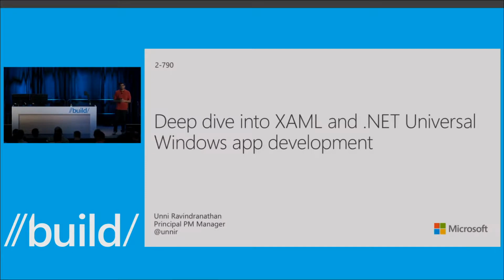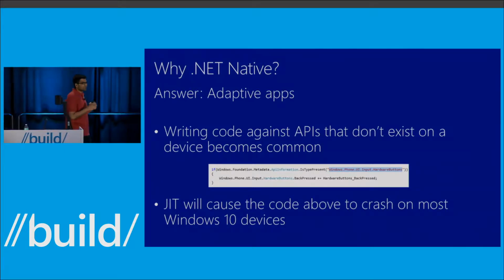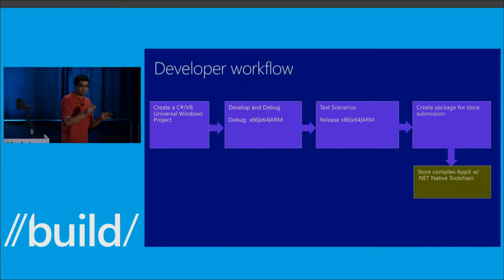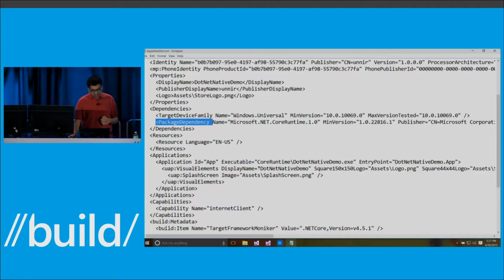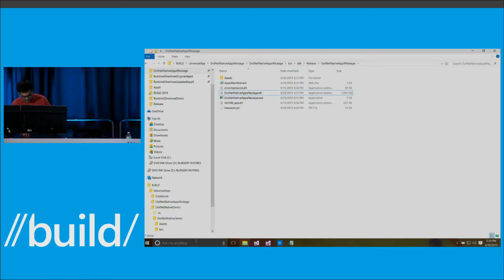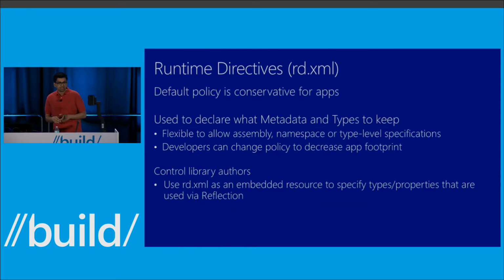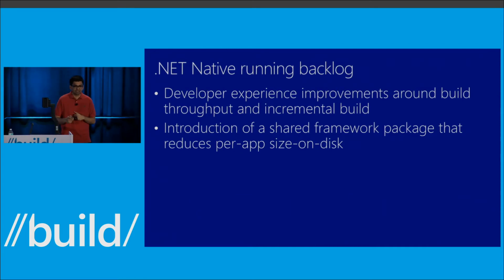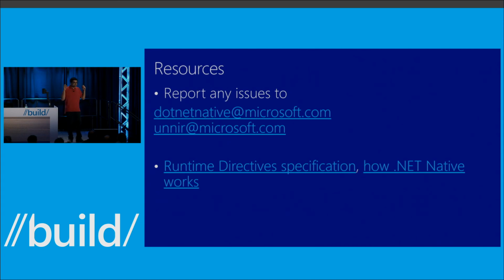Deep Dive into XAML and NET Universal Windows App Development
//Build 2015

Building a Universal Windows App using .NET requires you to adopt a few new concepts in your developer workflow like compiling with .NET Native or building an adaptive app capable of lighting up functionality across devices and revisions of the platform. In this session, we will do a deep dive into .NET development, and along the way will demonstrate a few tips-n-tricks and best practices that will equip you to build amazing XAML apps for the Universal Windows Platform.”